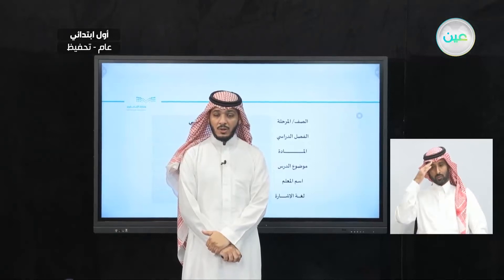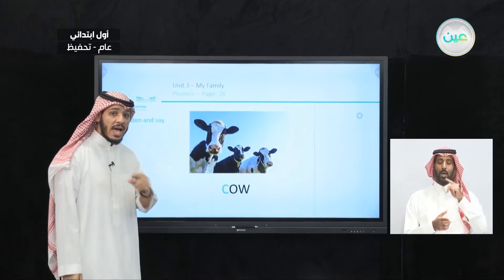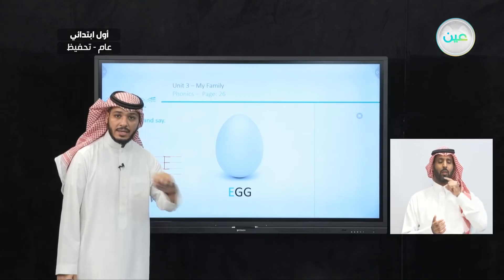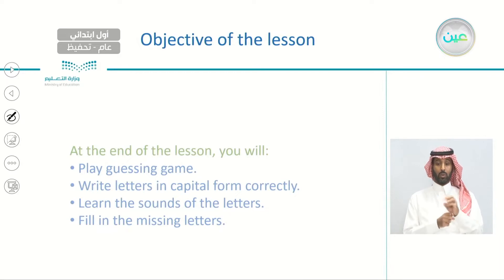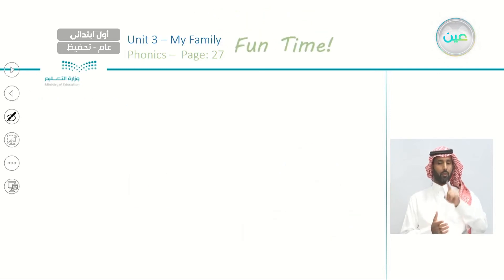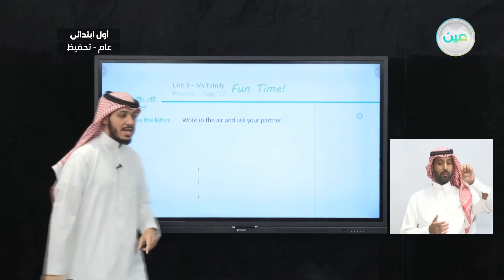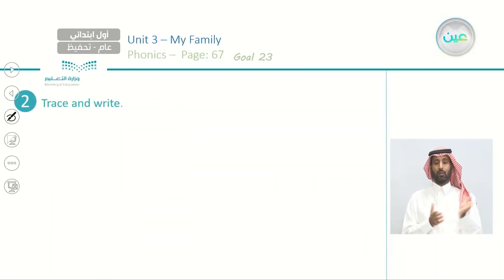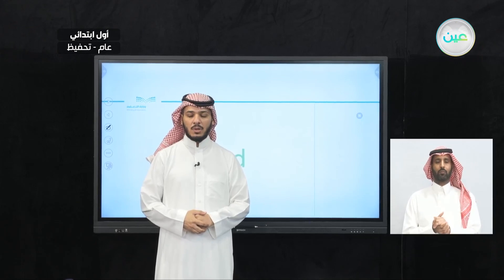"Unit 3 My FamilyPhonics (P. 27) - اللغة الإنجليزية - أول ابتدائي"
الحصة الثانية - الأحد - الأسبوع الثاني عشر - أول ابتدائي01